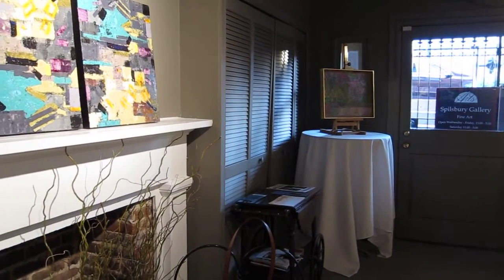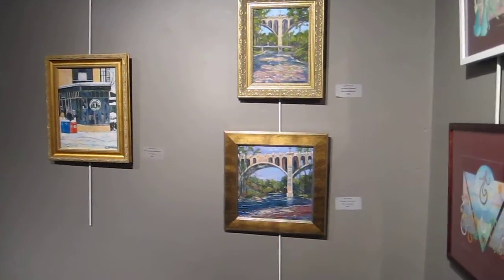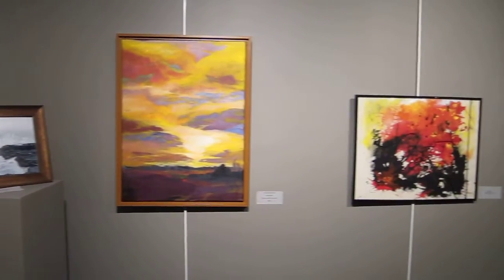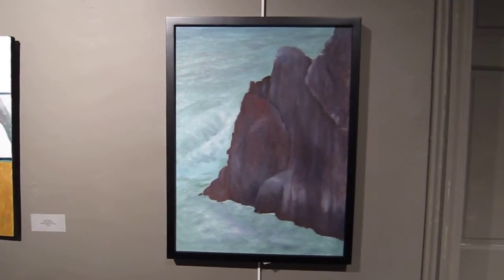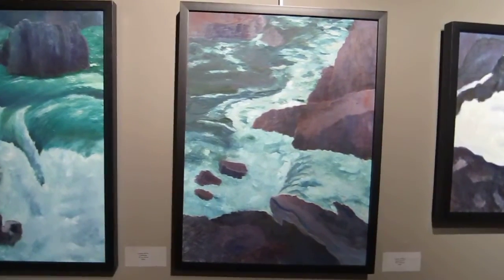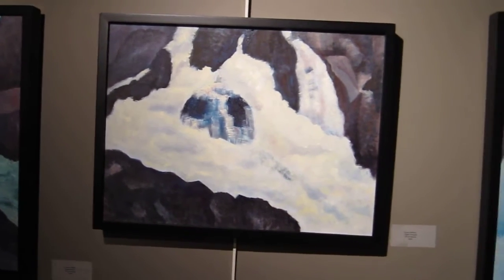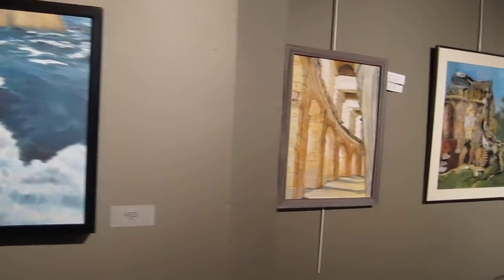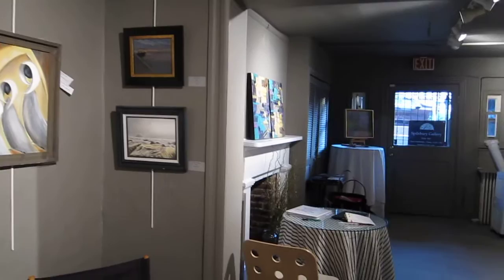December, 2012 - Spilsbury Gallery, Featured Artist